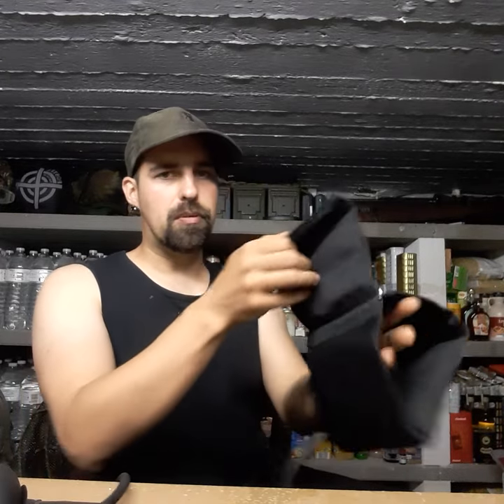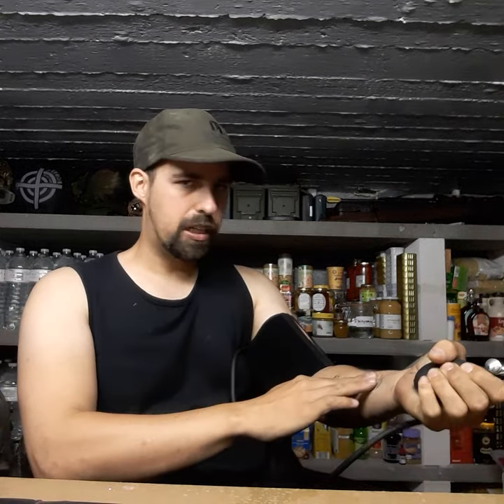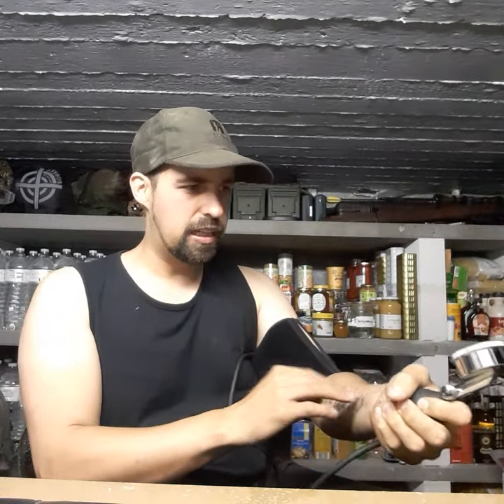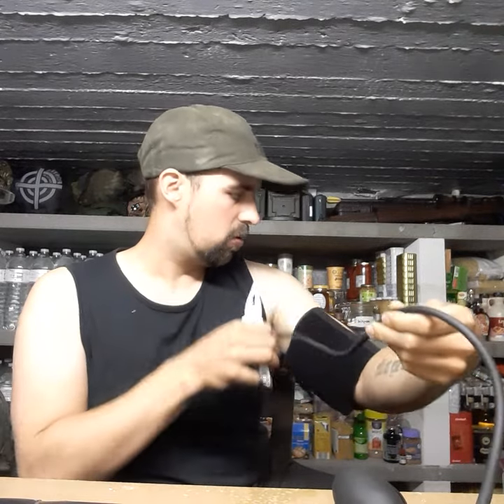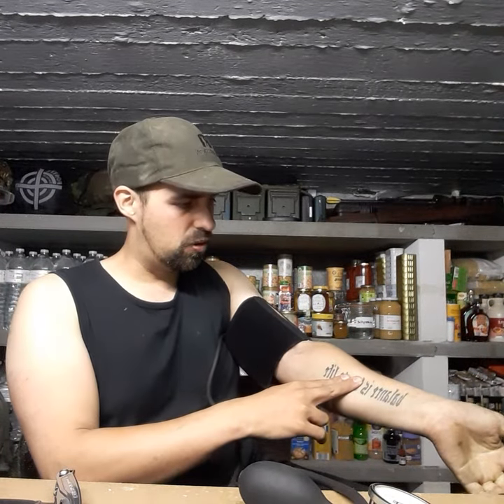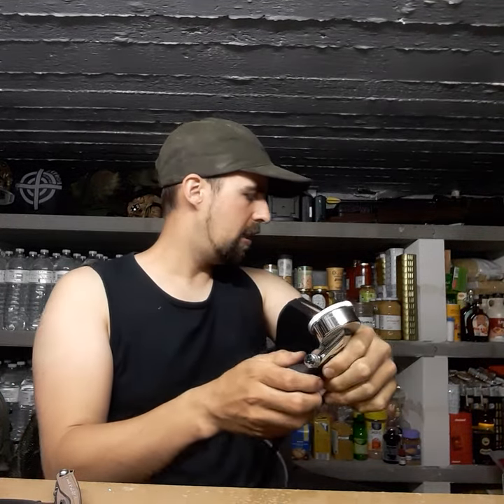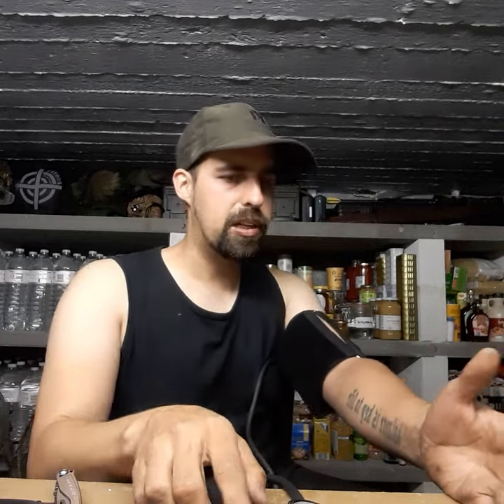Medical survival hack for preppers.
A hack on how to make a improvised tourniquette for wound trauma's with a blood pressure meter for survival scenario's.